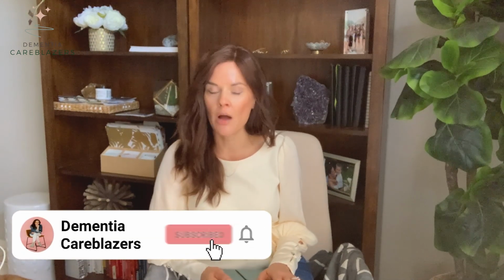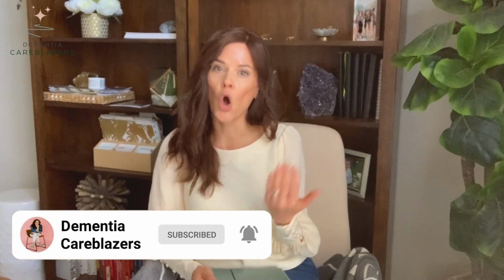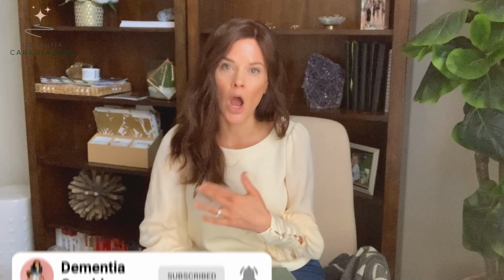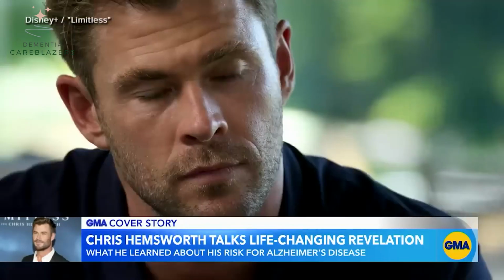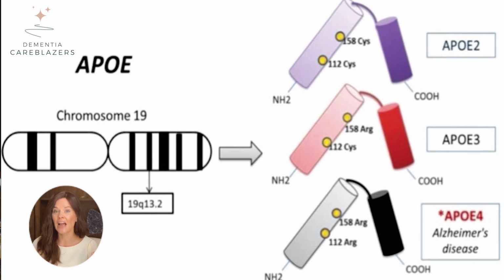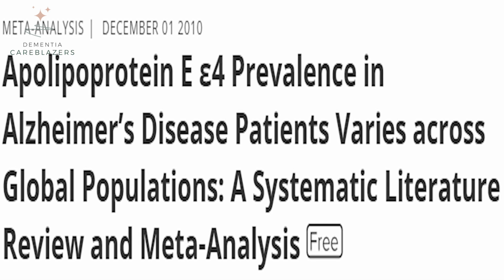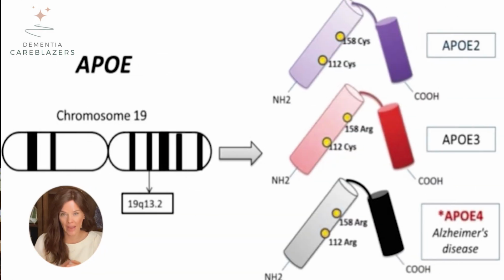Chris Hemsworth And Your Risk for Alzheimer's Disease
Hey there Careblazer! Welcome back to Careblazers TV, the place where we talk about everything dementia. If you are caring for a loved one with any type of dementia, such as Alzheimer’s disease, Lewy Body Dementia, or vascular dementia, then this is the place for you!

Today, we are delving into a topic that has been making headlines lately – Alzheimer's disease and the role of genetics in determining our risk. With the rise in popularity of at-home genetic testing, many individuals have discovered their genetic predisposition to certain conditions, including Alzheimer's. But what does it all mean?

Interested in diving deeper into caregiving skills and techniques? How to care for someone with dementia without feeling overwhelmed, confused, and anxious

CAREBLAZER COMMUNITY FACEBOOK GROUP- Your place to connect, receive, and give support with other Careblazers.

In case you haven’t met me, my name is Natali Edmonds and I am a board certified geropsychologist. That means that I am a clinical psychologist who specializes in working with older adults. In my job, I help people with dementia, and their caregivers, by visiting them in their own homes and helping them cope through the many struggles of caring for someone with dementia. I have always wanted to help more people than is possible for me in a work day. One day, while hiking a trail, I came up with the idea for Careblazers and I decided to see if posting videos online could provide help to the many other Careblazers in the world who don’t get to have help come directly to them in their homes. I do this in my spare time. I hope that this work helps you in some way on your caregiving journey.